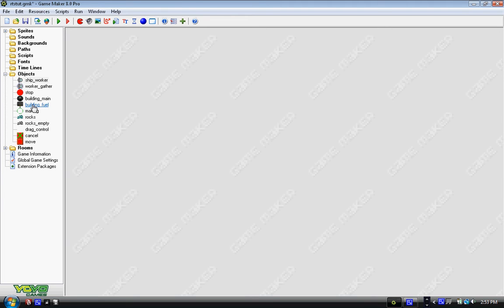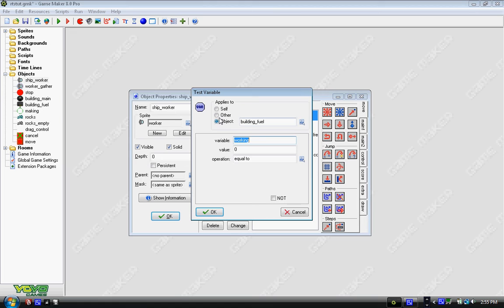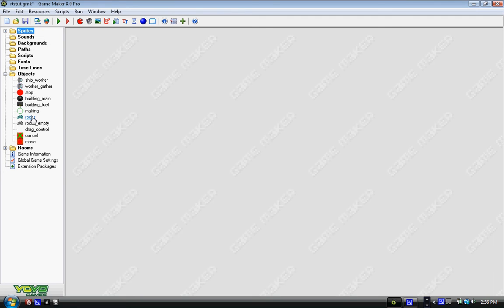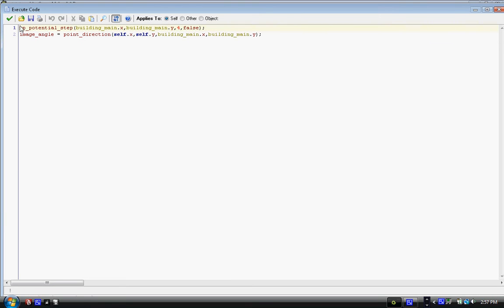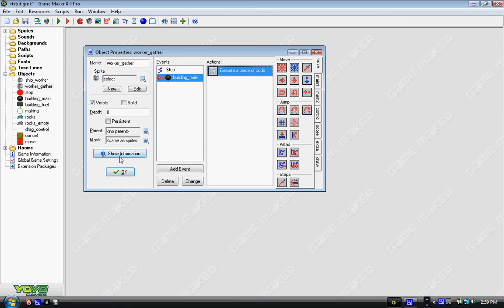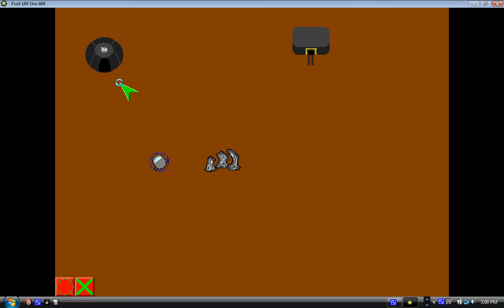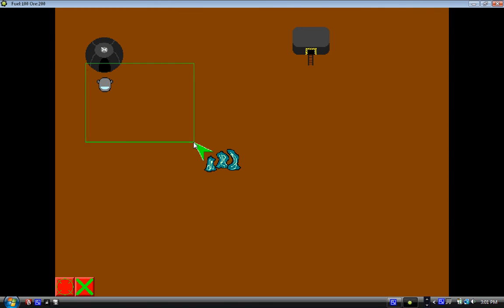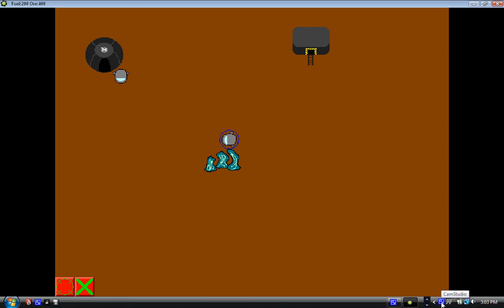Game Maker Make an RTS Part 7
Part seven, its finaly up.  The second kind of resources and the last part of the engine before enemies.  Have some source of resource that regenerates itself and can be collected anytime by a worker.